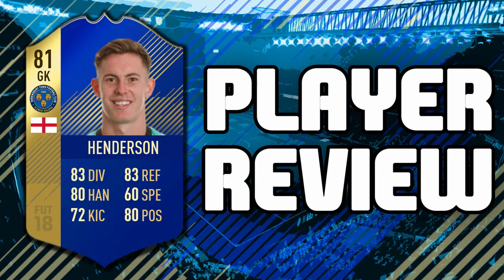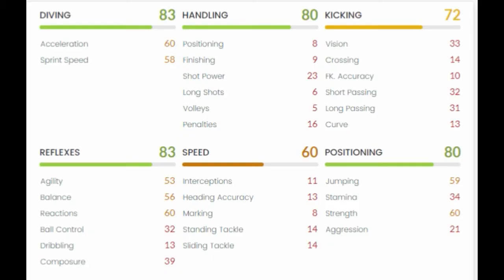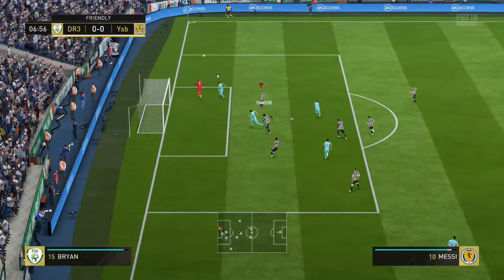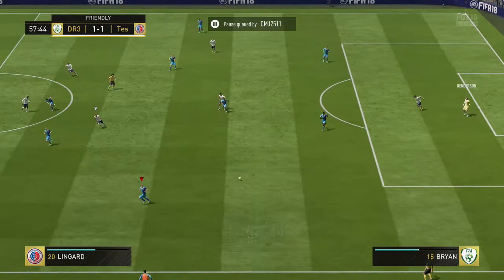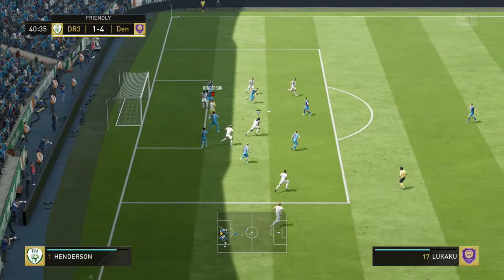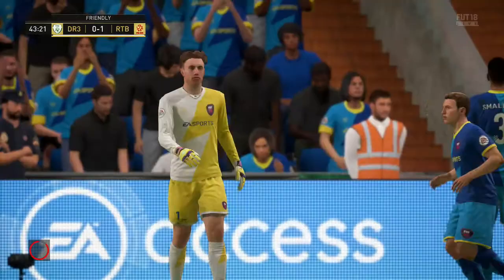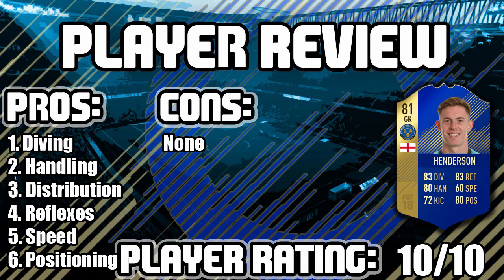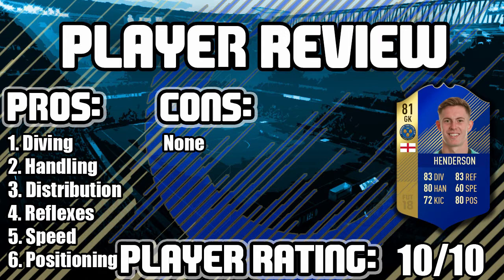FIFA 18 - TOTS 81 RATED DEAN HENDERSON PLAYER REVIEW!!! FIFA 18 ULTIMATE TEAM PLAYER REVIEW!!!